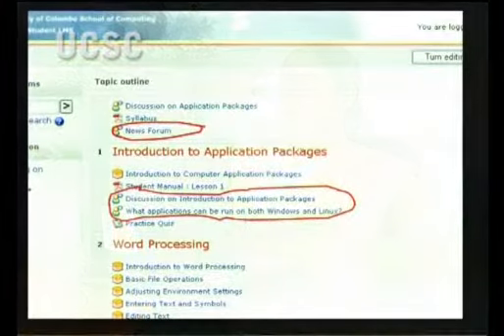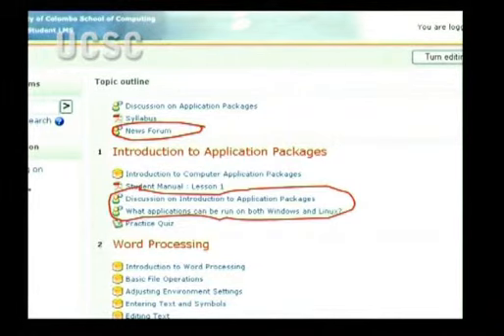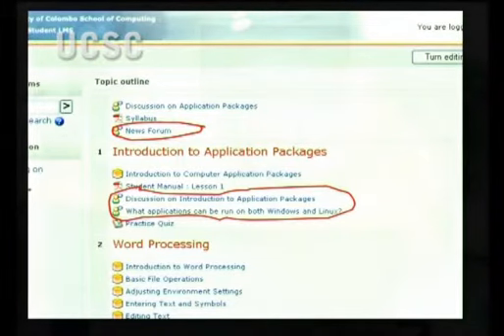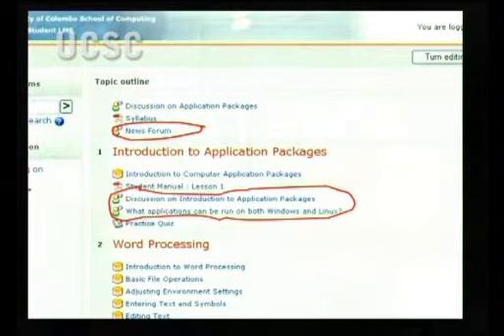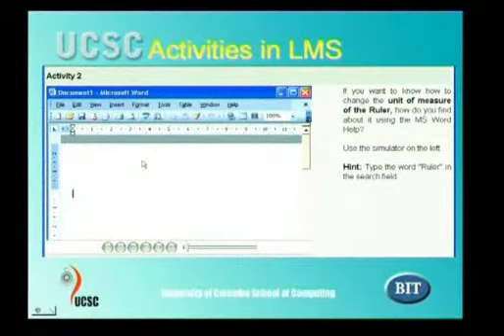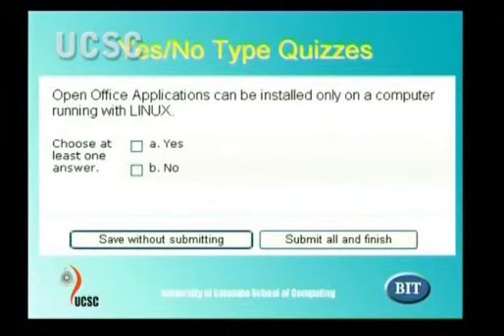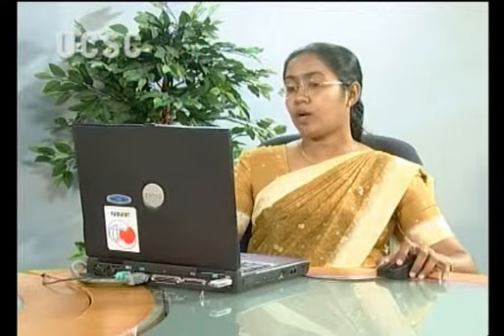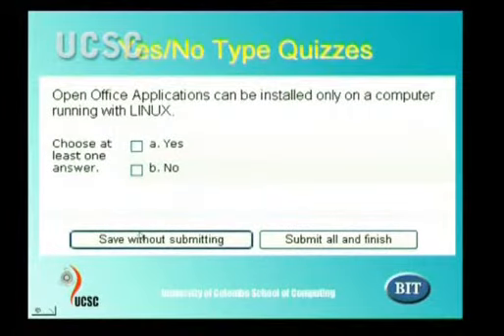IT1303 Application Packages4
IT1303 Application Packages